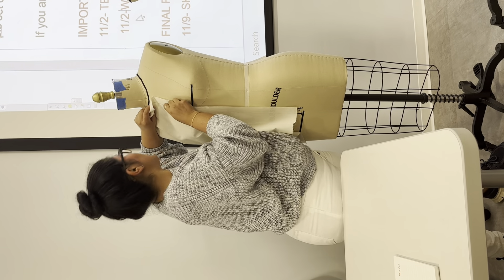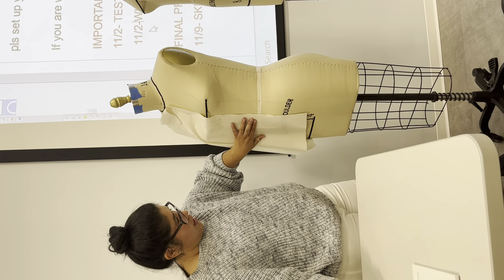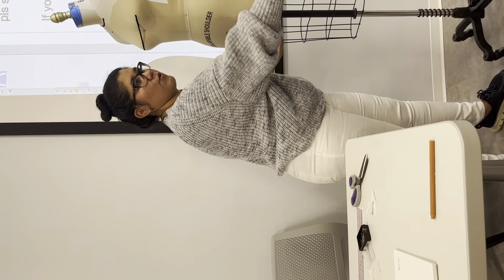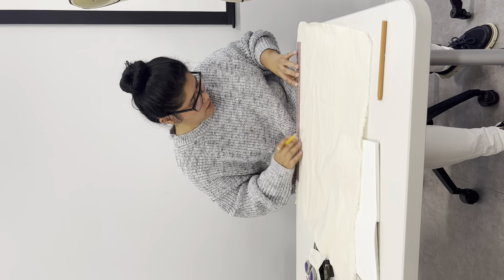FRONT BODICE FRENCH DART AND BUST DART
MANIPULATING EXCESS